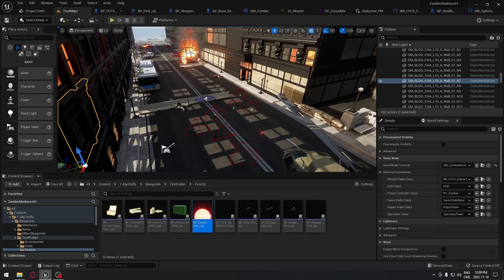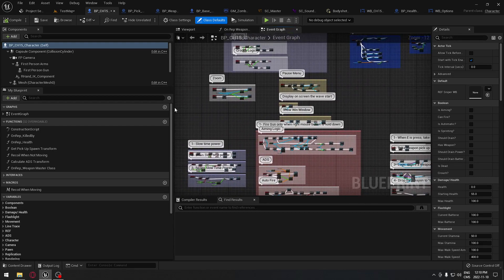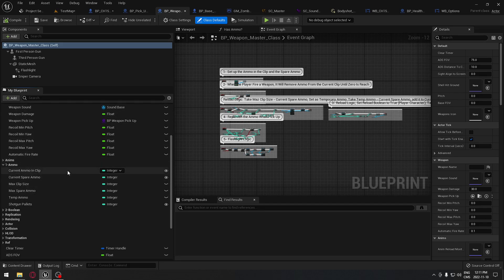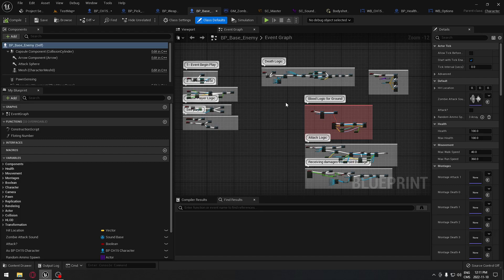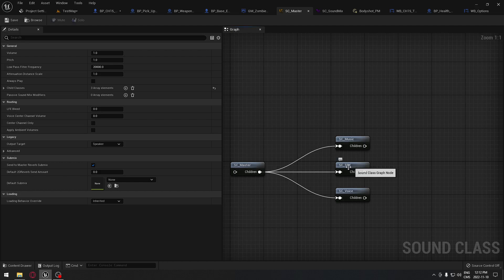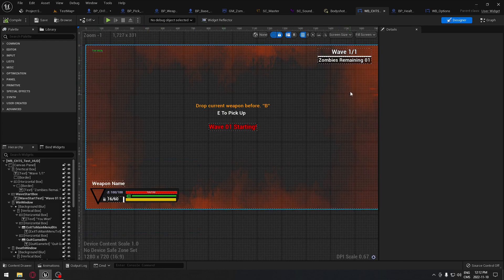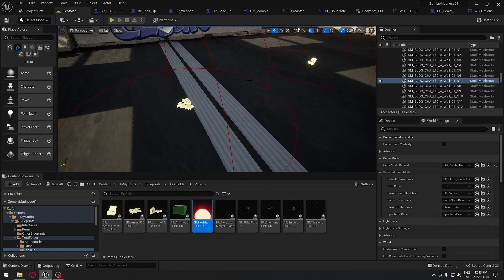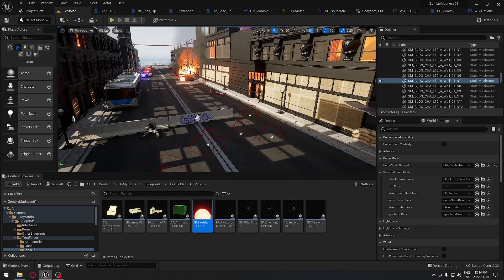Unreal Engine 5 - Intro - First Person Series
-Health
-Sprint
-Slow time
-Death Screen
-Shooting
-Damage
-Flashlight
-Aiming down sight
-Win Screen
-Recoil
-Reload
-Master Enemy Blueprint
-Sounds
-Widgets
-Options Menu
-Materials
-Physical Material
-Importing Assets